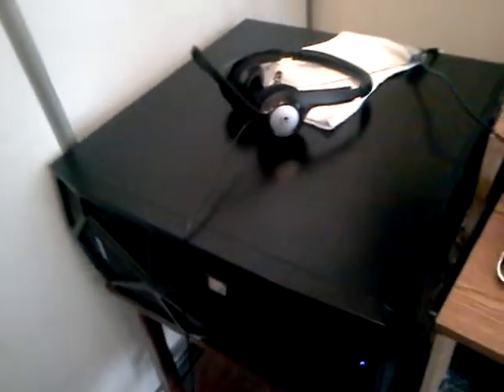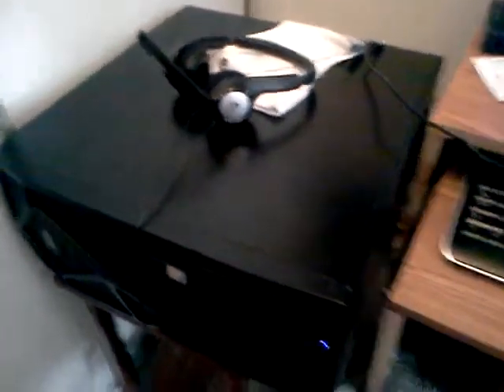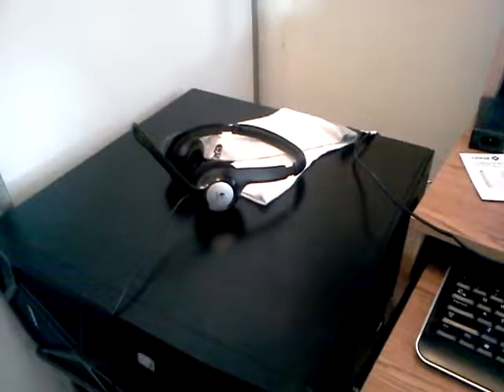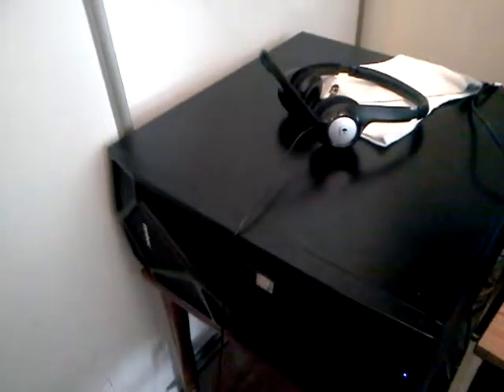Delta AFC1212D-PWM 120mm Case Fan review